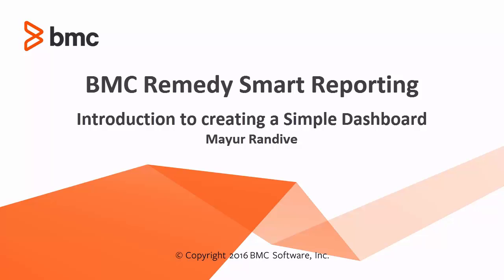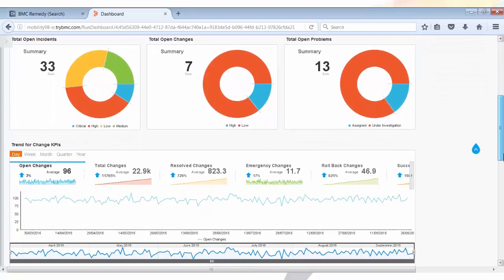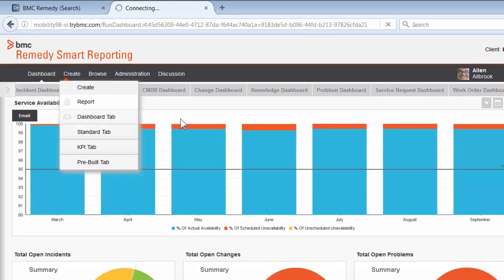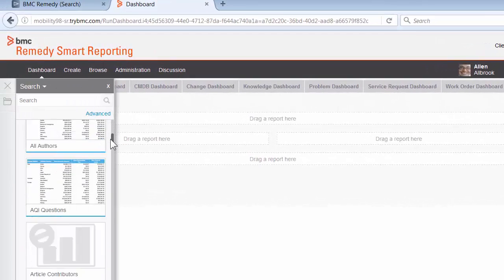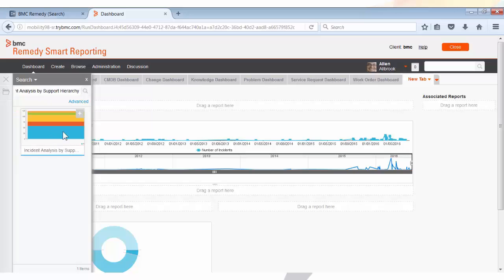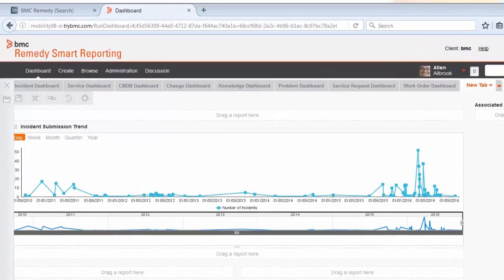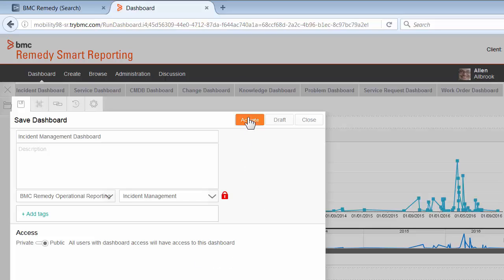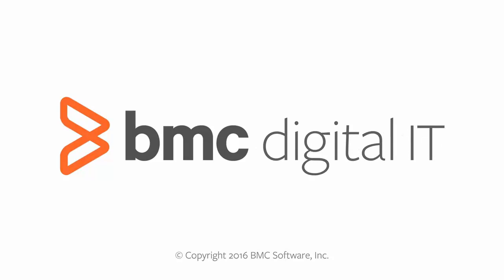BMC Remedy Smart Reporting - Example of designing a simple dashboard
This video provides an example of creating a simple dashboard in BMC Remedy Smart Reporting.

For more information on this topic, see the BMC Online Documentation Portal